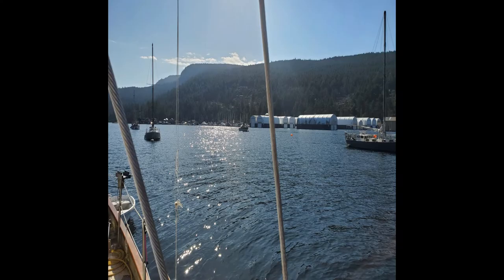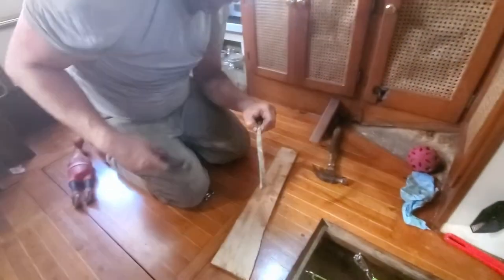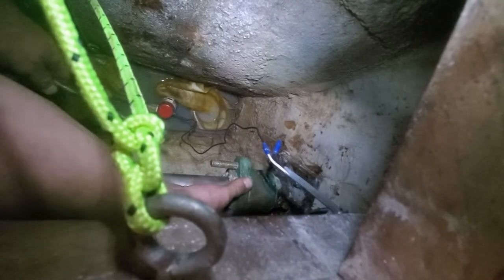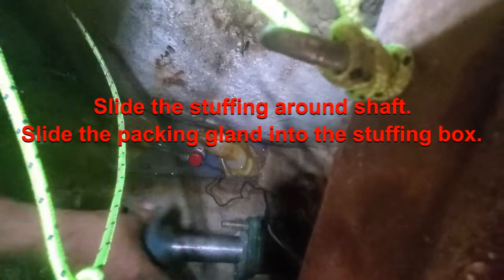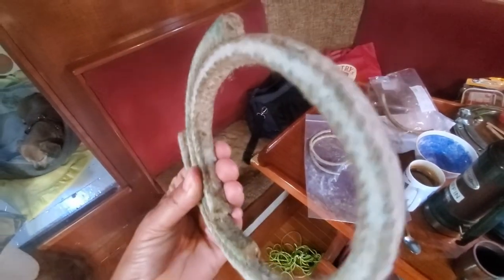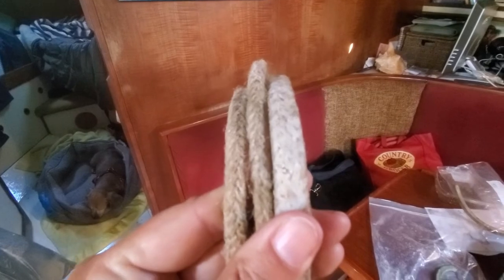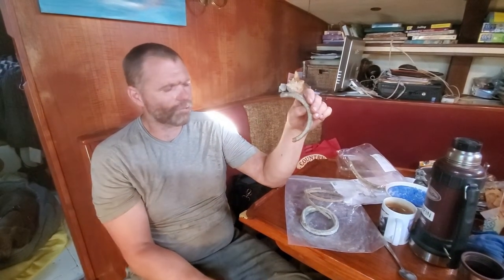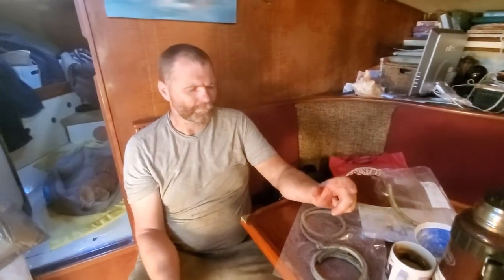How to Pack Your Stuffing Box - Ep. 30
Learn what we do to repack our stuffing box after our prop shaft shot backwards.

We are a Canadian 🇨🇦 family who has chosen to live off-grid on the ocean for the past 15 years. In 2018 we moved aboard our current home, a 1974 John Samson built, 55 foot ferro-cement staysail schooner Kiva which had been abandoned for 10 years. Originally built to travel through the fierce Northwest Passage, she became stuck in the Alaskan pack ice after a late season departure. The custom hull design allowed the crew to sail out the following Spring, completely unharmed.

Explore the beautiful coastline of British Columbia, Canada 🇨🇦 with us and eventually the world 🌏 ...some of us just need to learn how to sail first!

We are excited you are here! Thanks for joining us!

Melanie, Neal, Decker & Bella 🐕

Please consider supporting us if enjoy our work.